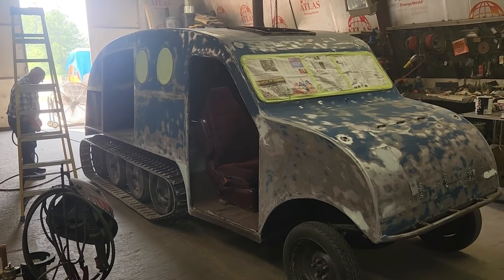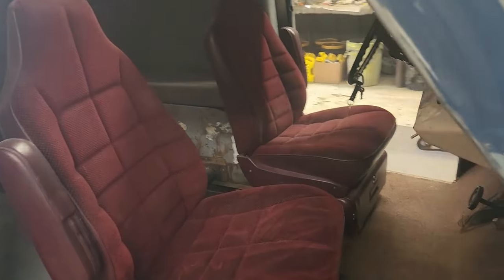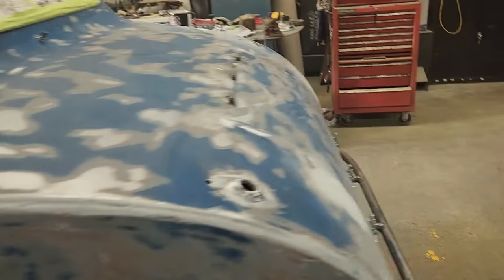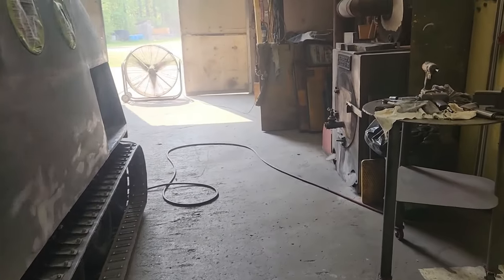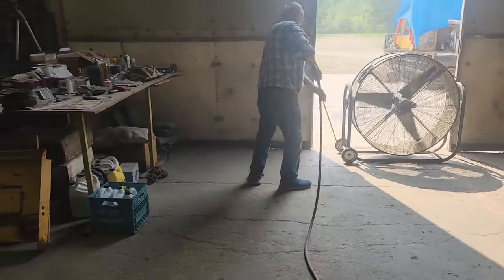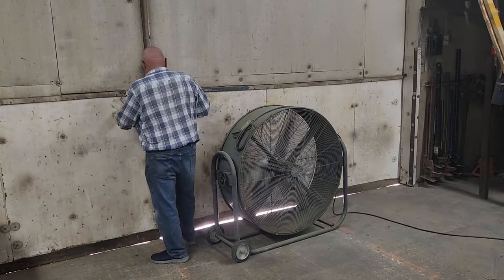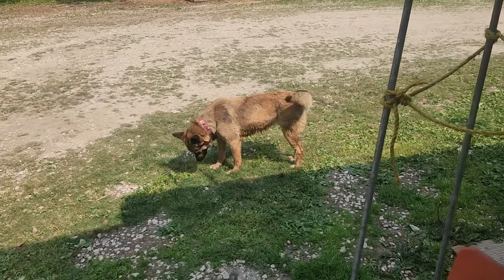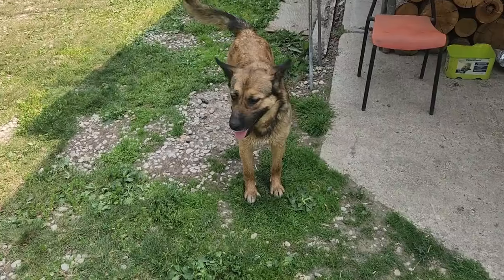RESTORING A CLASSIC 1952 WIDE GAUGE - FINAL SANDING DAY | BOMBARDIER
In today’s episode, Dad has finished his final sanding on the 1952 Bombardier Wide Gauge. It has been brutally hot in the the July sun and Dad is still trying to help out our other client with emergency work. He was just cleaning out the back end of the shop as I arrived. The dogs are either swimming or trying to find shade.

Muskegs haven’t been manufactured in many years, however they’re still sought out due to their unique styling and their ability to do just about anything. Whether it’s the snow, swamp, forest or marsh, these all-season, all-purpose vehicles were designed to handle anything that they came into contact with. From freighting to hauling, the Muskeg was an original workhorse vehicle – and it lives on today in some key modern-day developments that draw inspiration from it.